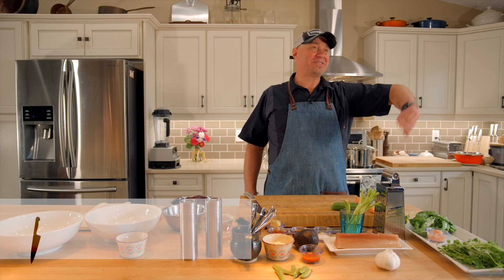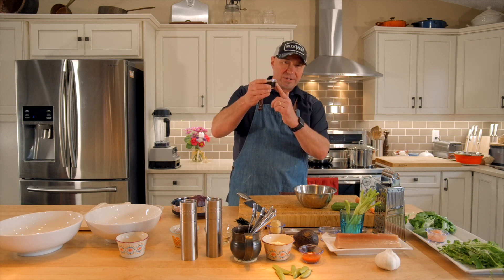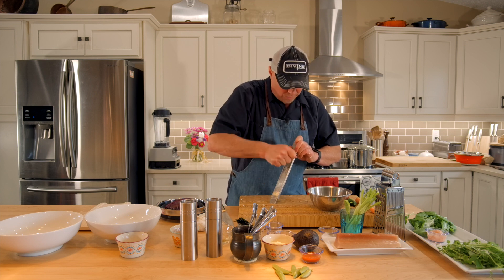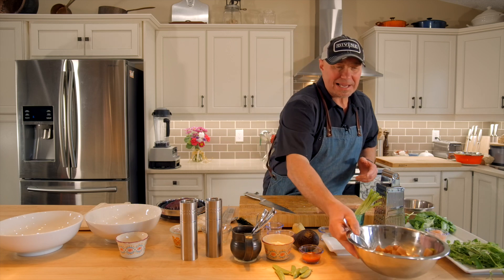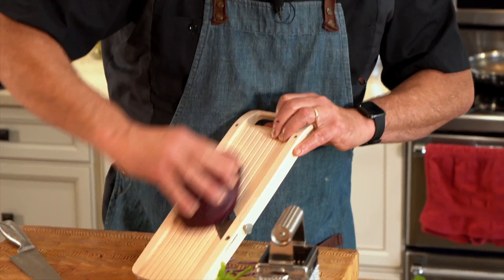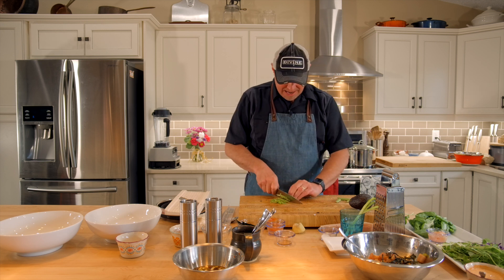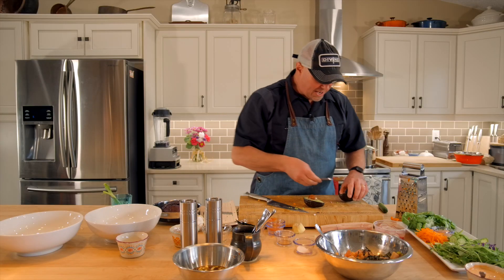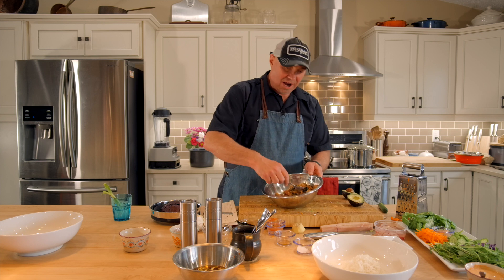Season 1, Episode 4 - Poke Bowl | Divine Cooking with Darren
Song: Beer, Beards & BBQ
Artist: Rockin' For Decades